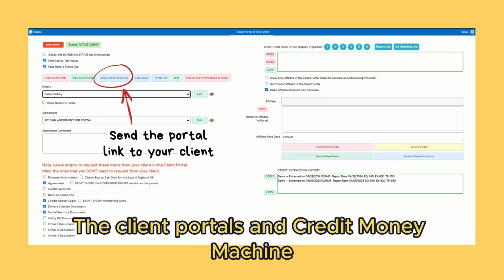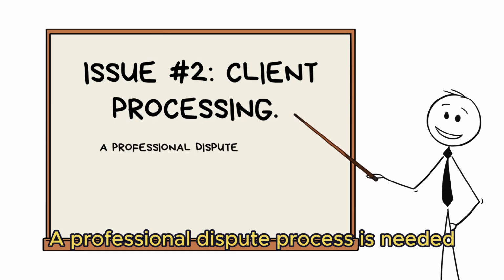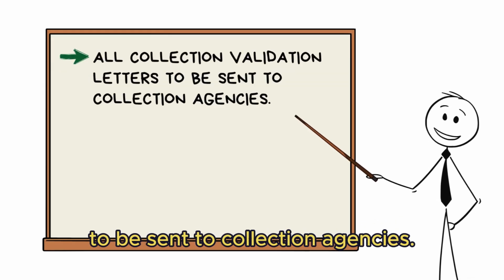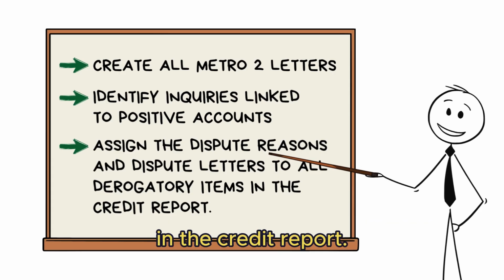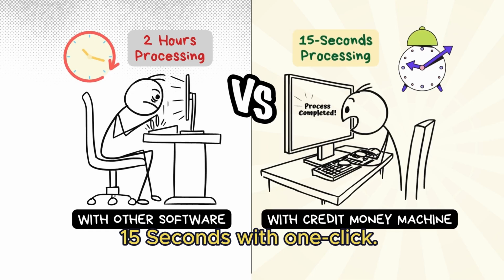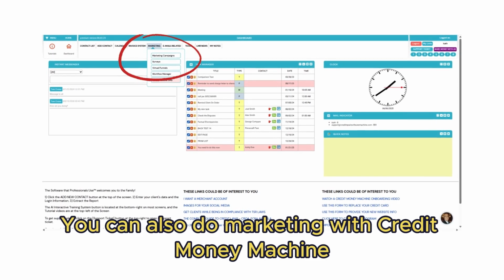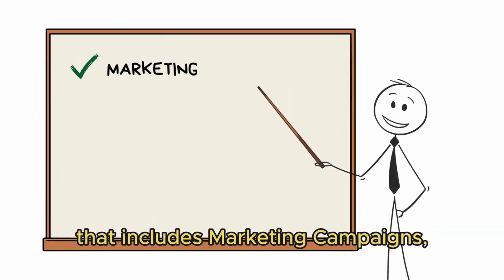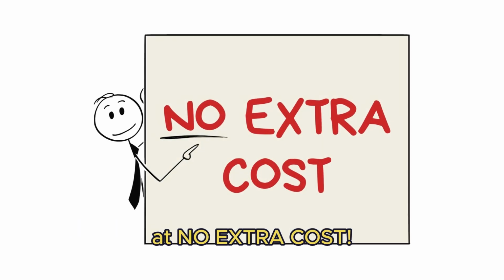The 3 biggest issues of Credit Repair Companies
Links
Client Onboarding: V20.us/1
Client Processing: V20.us/2
Getting Clients and Marketing to Prospects and Clients: V20.us/3

If you run a credit repair business or plan to start one, you must know these 3 major pitfalls hurting companies just like yours. Avoiding them could mean the difference between growth and shutdown.

In this video, we break down the top 3 issues every credit repair company faces — and how to fix them fast.
Whether you’re struggling with client retention, compliance headaches, or inconsistent results, this video gives you actionable insights to level up and scale your business smarter.